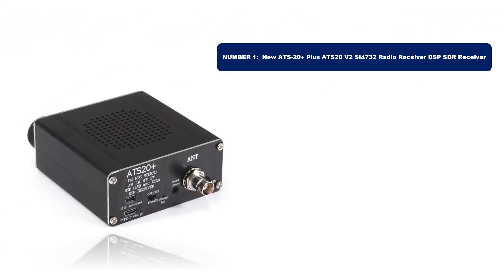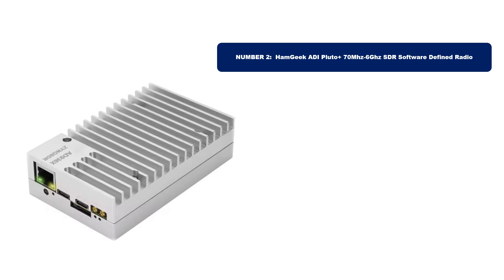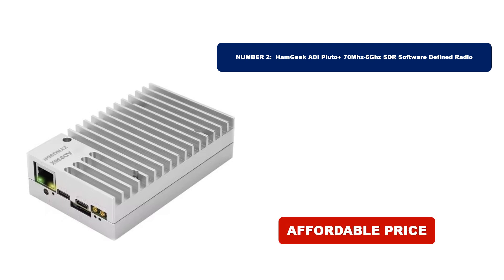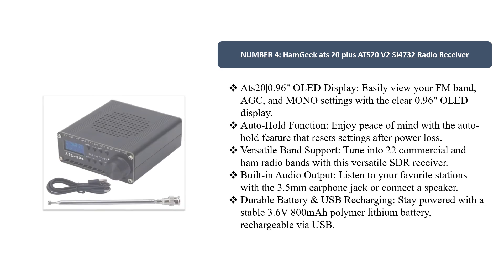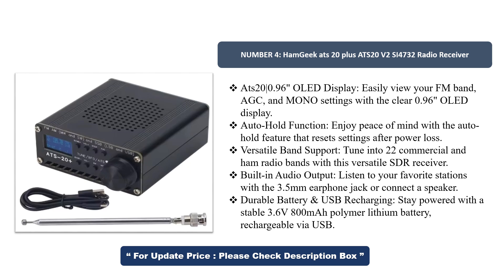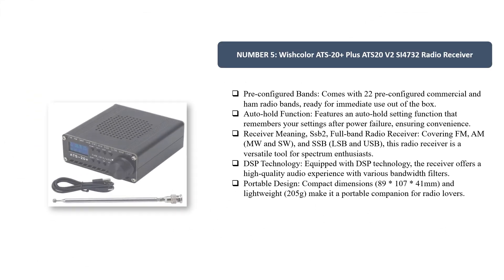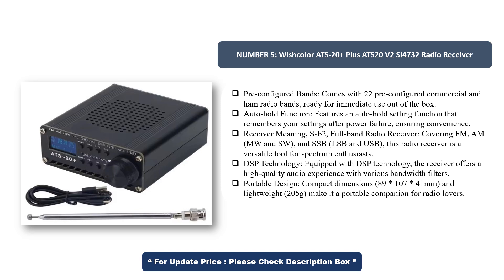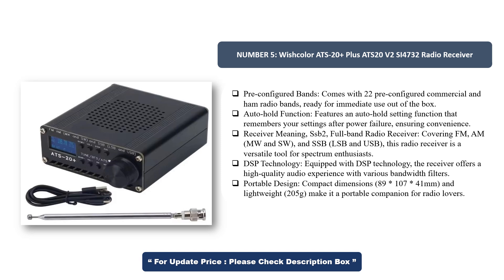BEST SDR Receiver In 2025, Top 5 Best Radio Receiver DSP SDR Receiver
BEST SDR Receiver In 2025, Top 5 Best Radio Receiver DSP SDR Receiver On AliExpress
01. New ATS-20+ Plus ATS20 V2 SI4732 Radio Receiver DSP SDR Receiver
02. HamGeek ADI Pluto+ 70Mhz-6Ghz SDR Software Defined Radio
03. RTL SDR receiver V3 Pro with chipset
04. HamGeek ats 20 plus ATS20 V2 SI4732 Radio Receiver
05. Wishcolor ATS-20+ Plus ATS20 V2 SI4732 Radio Receiver